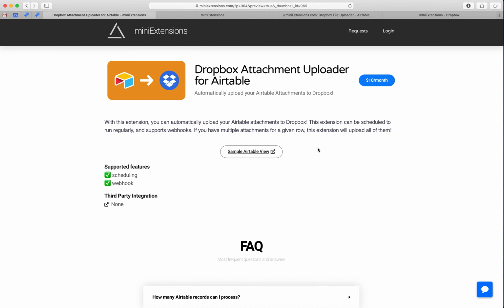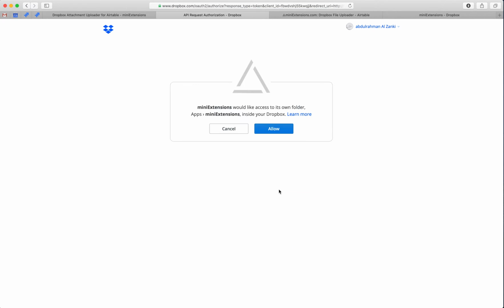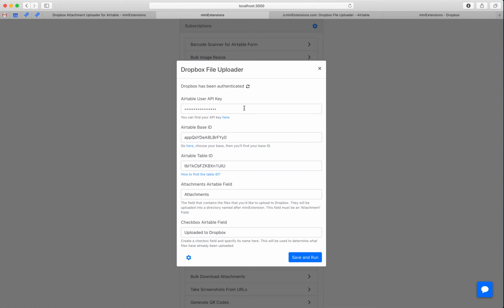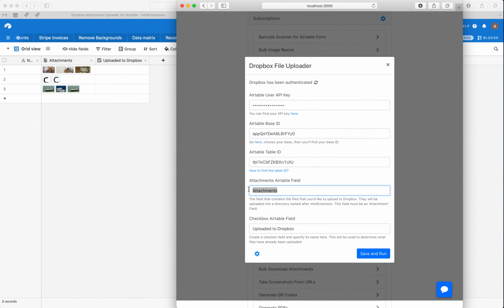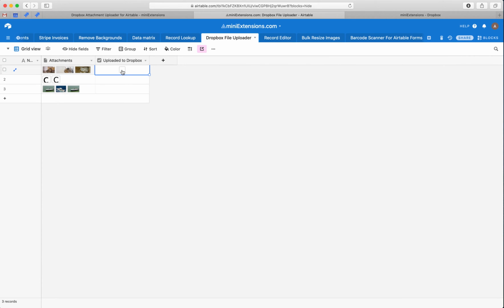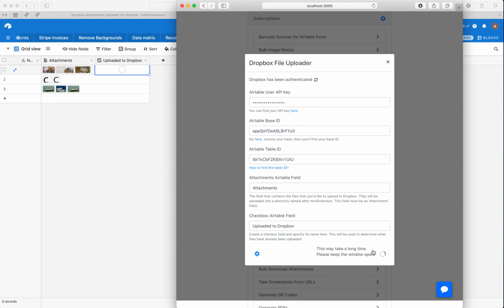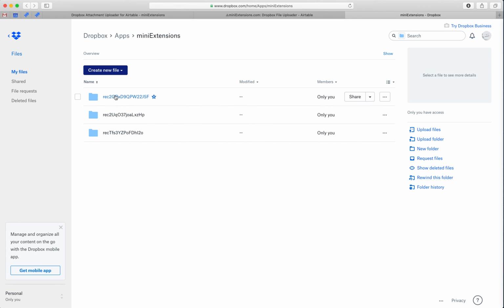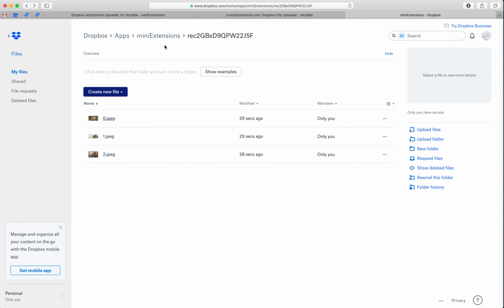How to Upload Airtable Attachments to Dropbox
The tool used in the video can be found Automatically upload your Airtable Attachments to Dropbox! With this extension, you can automatically upload your Airtable attachments to Dropbox! This extension can be scheduled to run regularly, and supports webhooks. If you have multiple attachments for a given row, this extension will upload all of them!

Features
-Automatically generates a new folder for every record.
-Folders can be named after a specific field (e.g. formula).
-All attachments in each each record gets uploaded to its own folder.

Limitations
-If a table contains lots of records (+500), the extension might timeout and would need a manual re-run.
-If a record contains lots of attachments (+10), the extension might timeout and would need a manual re-run.